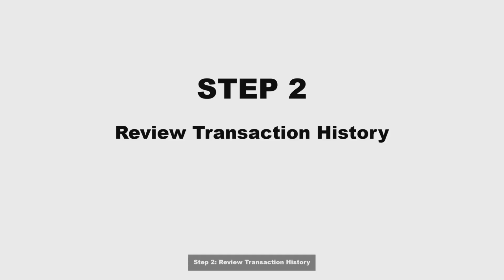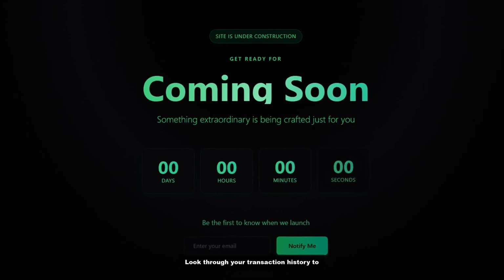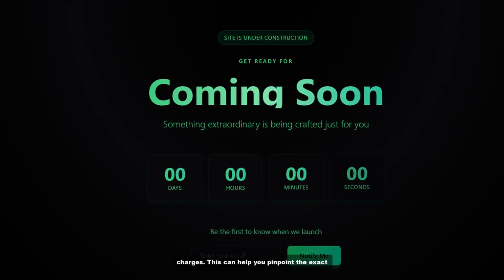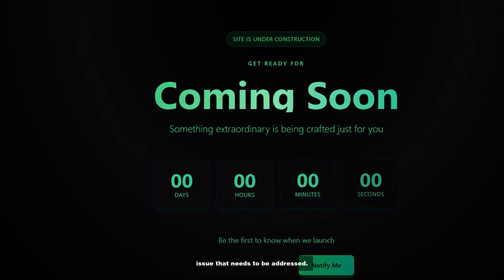How To Resolve Billing Problems On TikTok 2026 (UPDATED GUIDE)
In this video, we provide an updated guide on how to resolve billing problems on TikTok 2026. If you're facing issues with your TikTok payments or subscriptions, this video covers the most common solutions and troubleshooting tips.